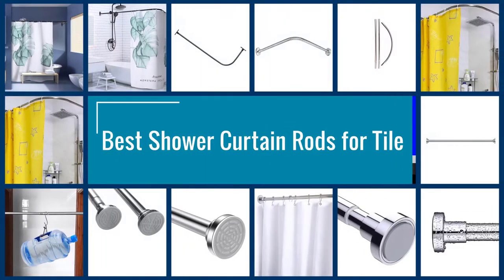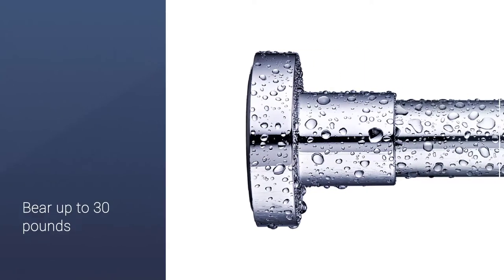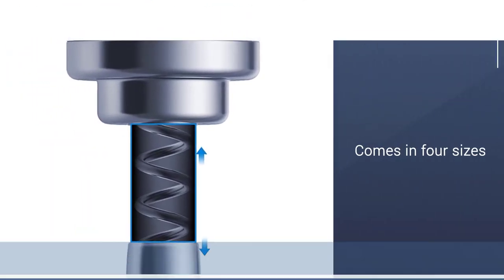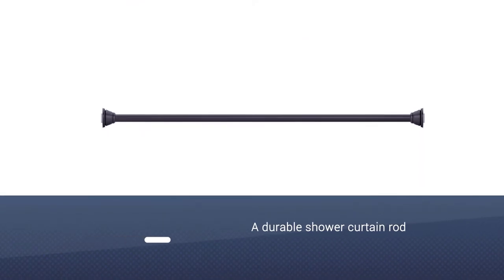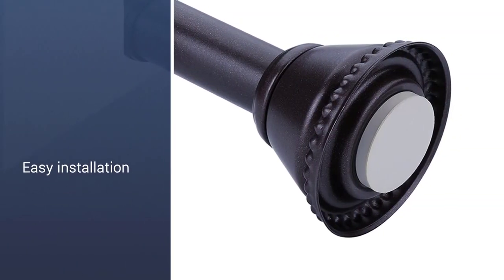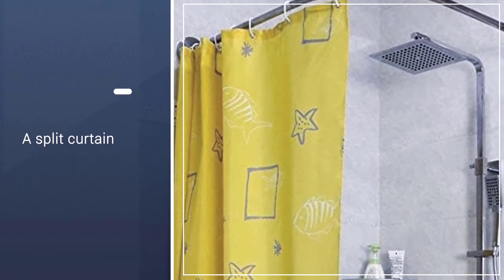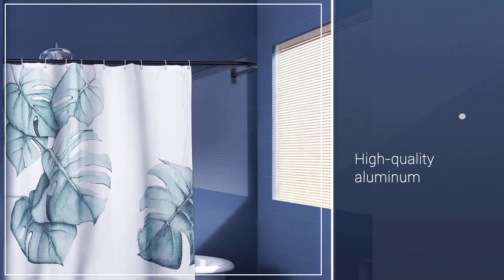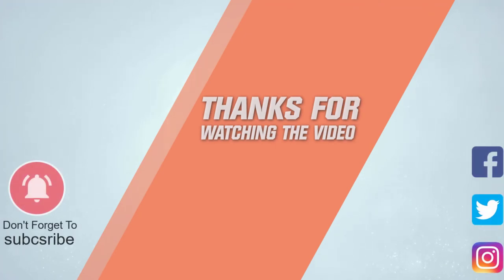Top 5 Best Shower Curtain Rods for Tile [Review] - Shower Curtain Rod Holder for Ceramic Tile [2023]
Best Shower Curtain Rods for Tile  featured in this Video:
NO. 1. BRIOFOX Shower Curtain Rod
NO. 2. TEECK Shower Curtain Rod
NO. 3. Amazer Chrome Shower Curtain Rod
NO. 4. SIKAIQI Shower Curtain Rod
NO. 5. PrettyHome Shower Curtain Rod

🕝Timestamps🕝
0:00 -Introduction
0:19 -BRIOFOX Shower Curtain Rod
0:59 -TEECK Shower Curtain Rod
1:34 -Amazer Chrome Shower Curtain Rod
2:17 -Viking Security Safe
2:55 -PrettyHome Shower Curtain Rod

What Are The Best Shower Curtain Rods for Tile?
A shower curtain rod for tile is meant to keep such a curtain in place. It uses a spring to create tension between the two walls of your shower.

We strive to review as many products as we can, read real-time reviews and made our own ranking. We welcome all your comments.